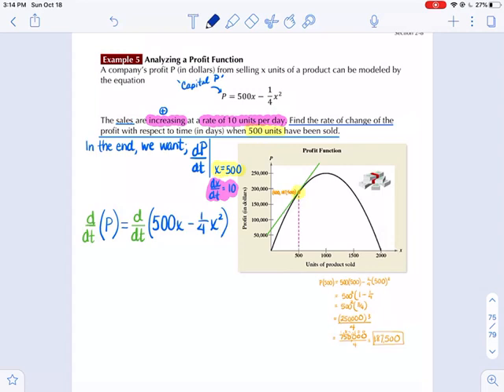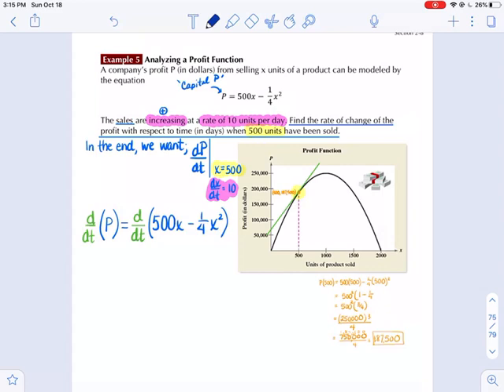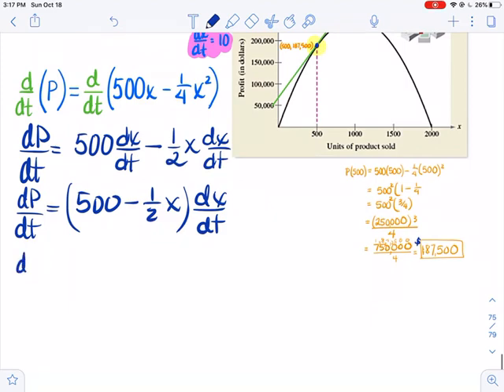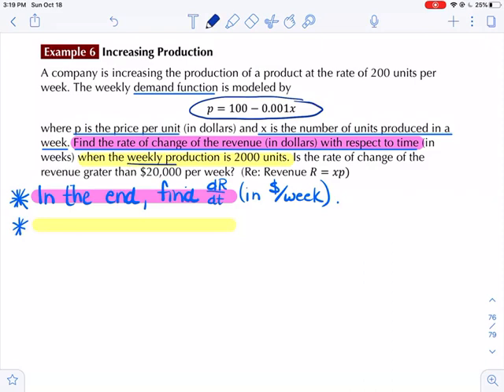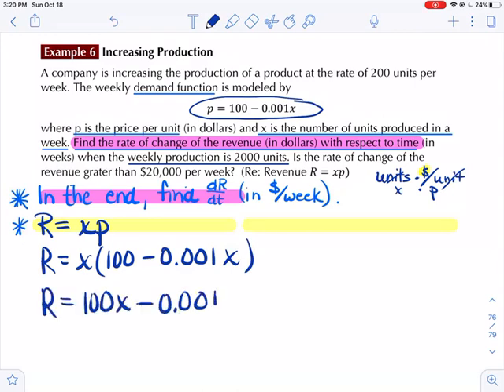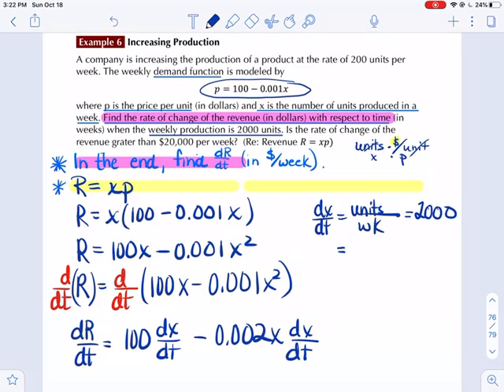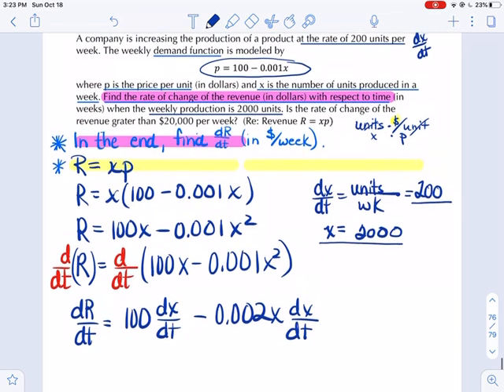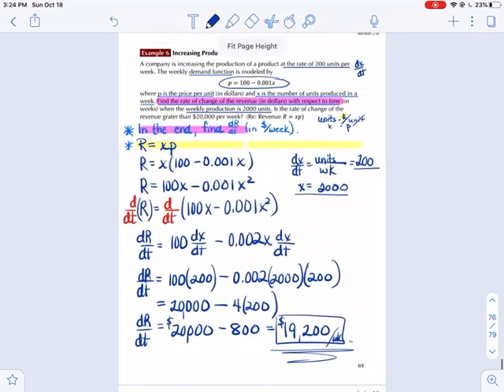2.8 Related Rates Part 3